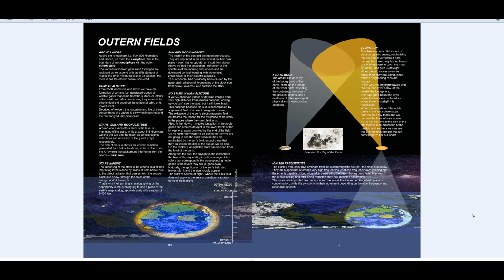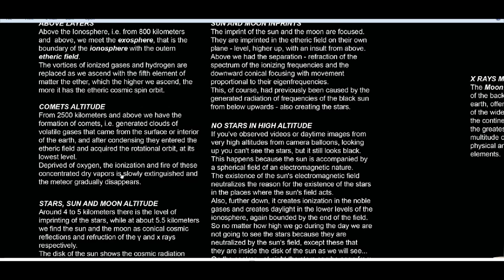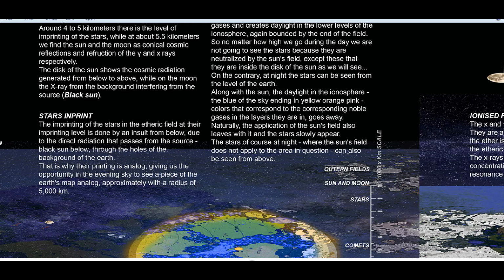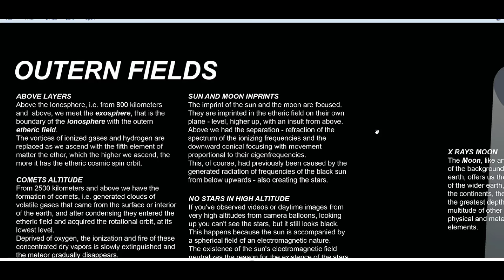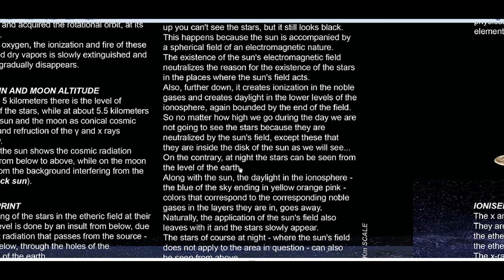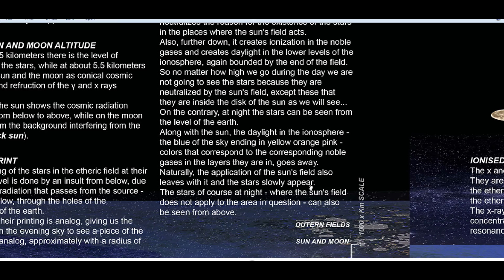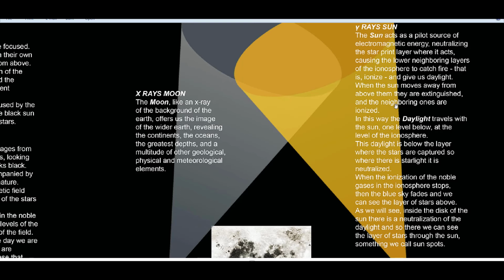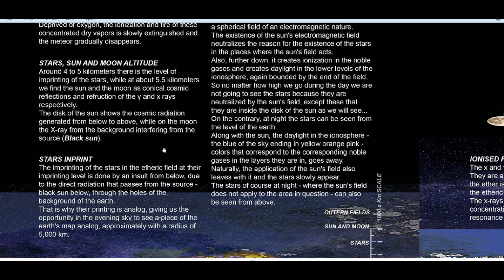I am the ONLY ONE who explains the TRUTH. Earth, Sun, Moon, Stars, Space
From Vibes of Cosmos @VIBESOFCOSMOS Book 6
Channel on Rumble: Divergent or DivergentTruth